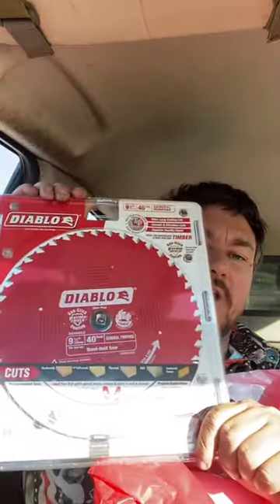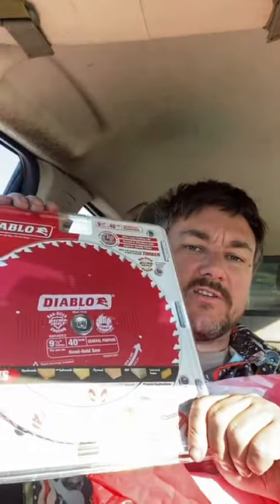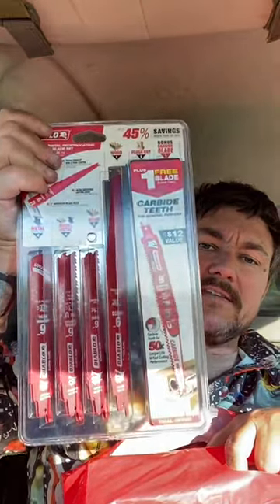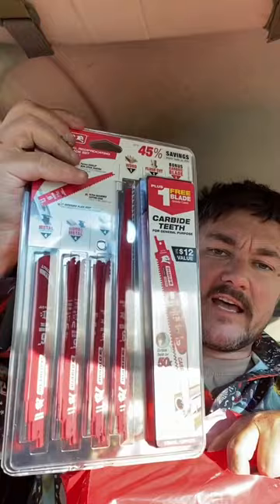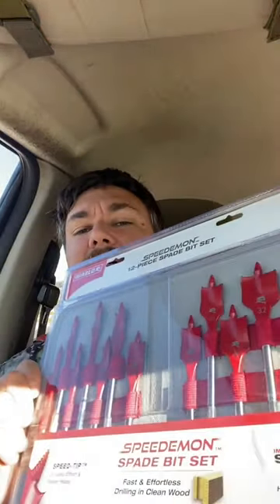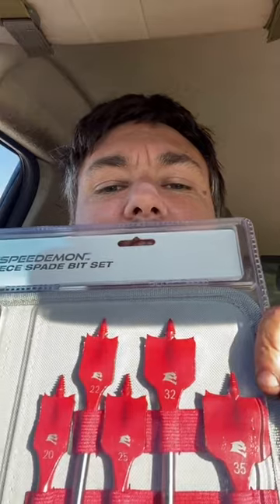New Diablo gear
Nailed it fencing socials